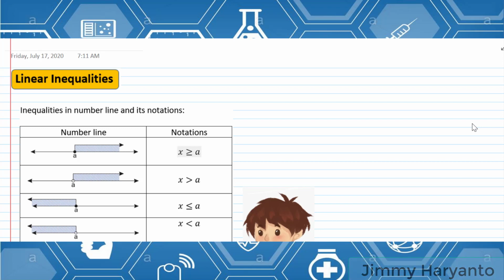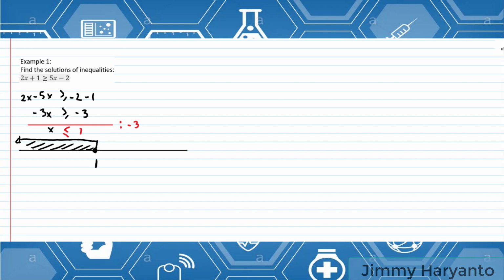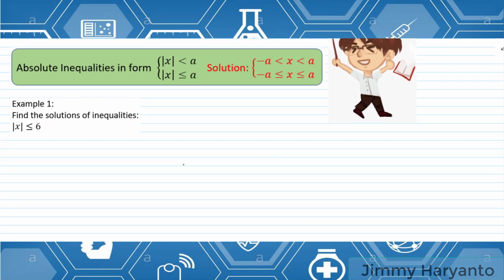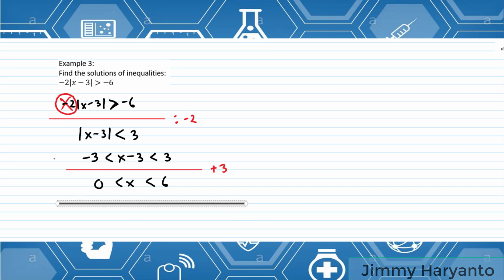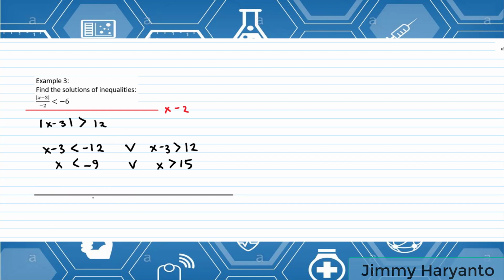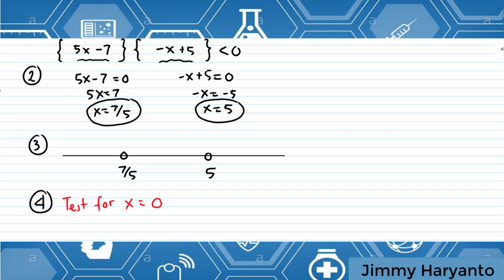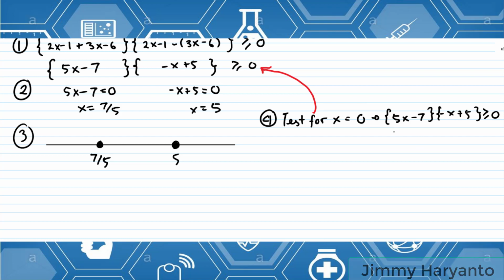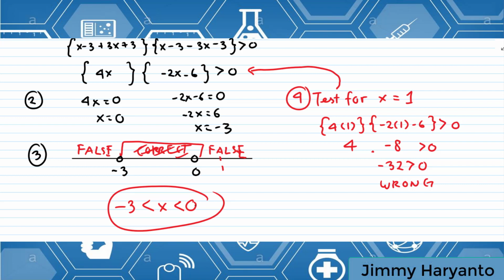Absolute Inqeualities (Linear Equation and Inequalities) 3-3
00:00 Notation and Number Line of Linear Inequality
03:23 Example Question 1
05:30 Example Question 2
07:22 Example Question 3
09:18 Absolute Inequalities in form of |f(x)| less than or equal to a
10:25 Example Question 1
12:28 Example Question 2
13:45 Example Question 3
15:48 Absolute Inequalities in form of |f(x)| more than or equal to a
16:02 Example Question 1
17:27 Example Question 2
19:33 Example Question 3
20:54 Absolute Inequalities in form of |f(x)| more or less than or equal to |g(x)|
22:29 Example Question 1
28:55 Example Question 2
31:55 Example Question 3